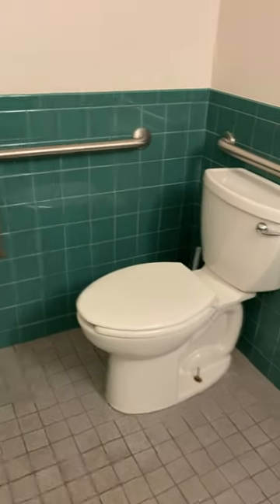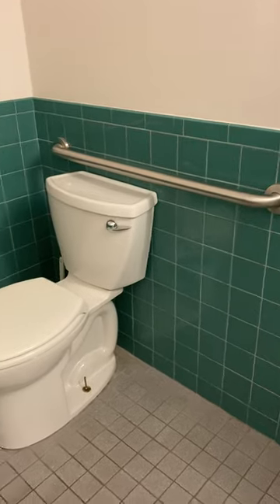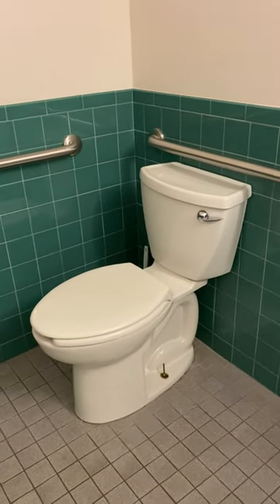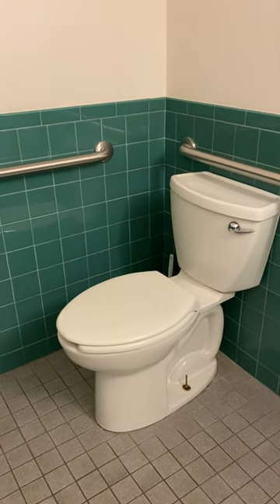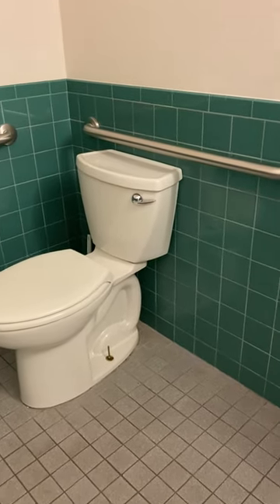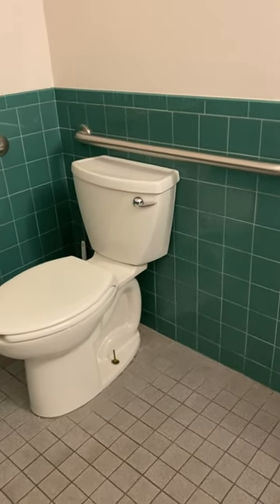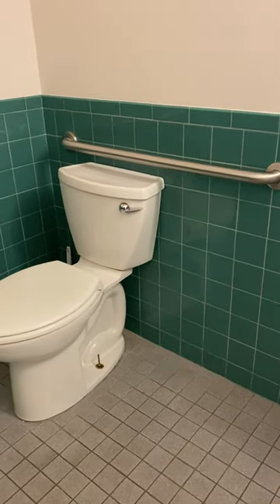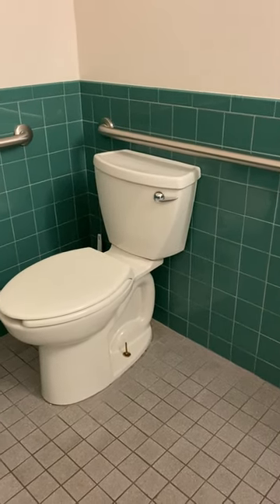Toilet Grab Bars Need To Be Installed In The Right Locations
Barrier Free Contractors install Toilet Grab Bars that Work Wonders For Wheelchair Users, Seniors and people with Mobility challenges. However, as in this example, it is very important to provide grab bars that will work for anyone, on either side of the toilet Sometimes, a foldable wall mounted grab bar can be used to provide that safety issue. Properly installed Toilet Grab Bars are an extremely effective safety device. A Barrier Free design is critical for people with mobility challenges. Barrier Free living should incorporate a home modification such as Specialty Toilet Grab Bas to create a barrier free environment for all Retrofitting Accessible Barrier Free Homes

🤝🤝BECOME AN EXPERT ON ACCESSIBLE BARRIER FREE HOMES:
1. Watch our free (50 min) Masterclass to ensure that becoming an Accessible Barrier Free Home expert is something you want to commit to.
2. Once you watch the video you will be prompted to apply to become
my client.